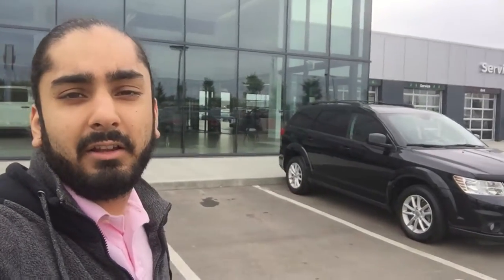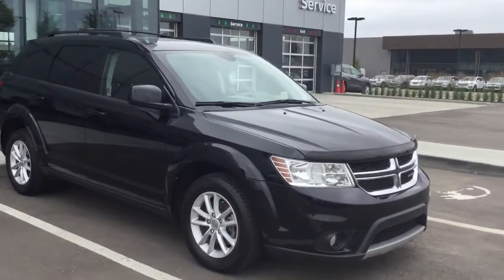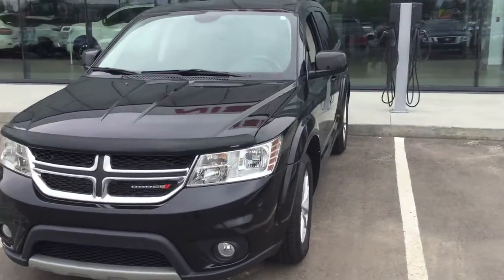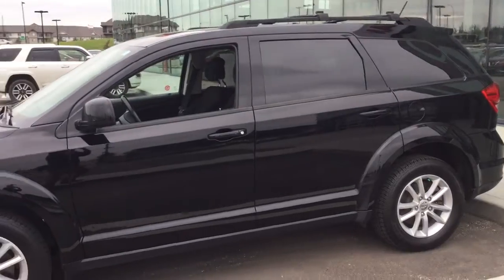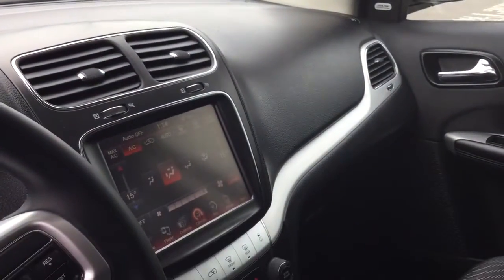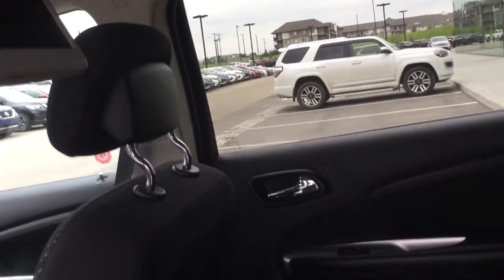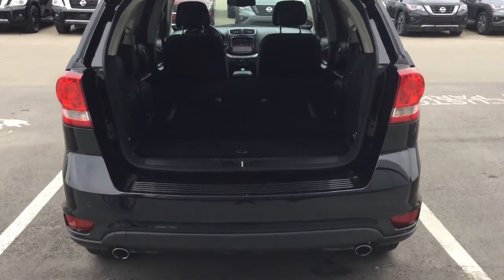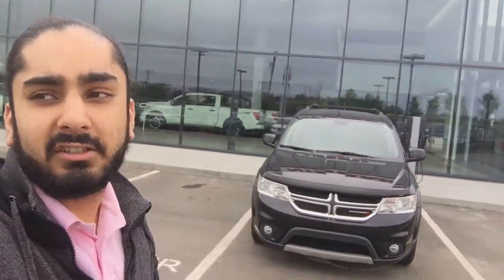2014 Dodge Journey by Gagan Alag